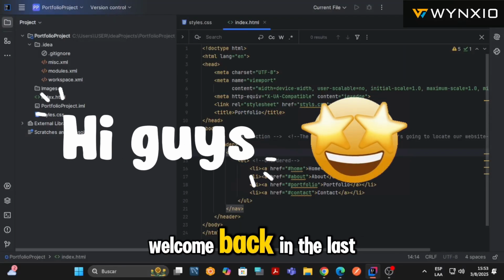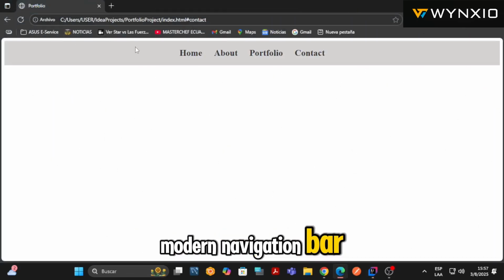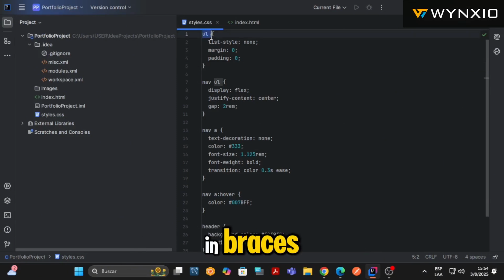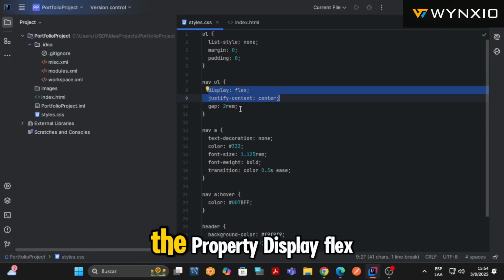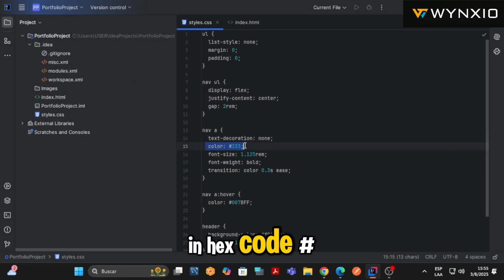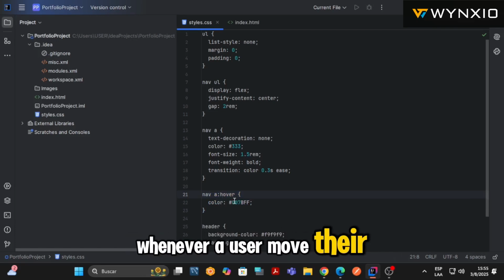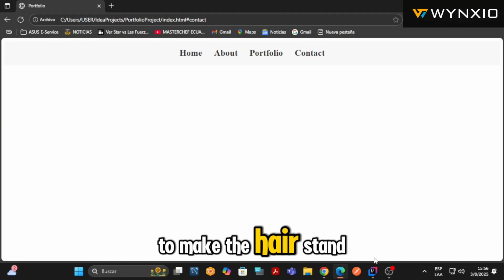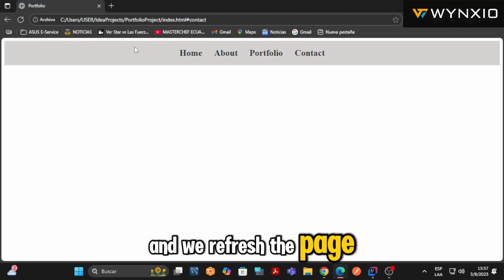CSS Project - Flex Box Header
In this video, we’ll take our header section to the next level by applying CSS Flexbox. You’ll learn how to align and arrange elements like the logo, navigation menu, and buttons in a clean and responsive way using flex properties.

✨ What you’ll learn:

Basics of Flexbox in CSS

Aligning items horizontally & vertically

Creating a responsive navigation bar

Using justify-content, align-items, and gap effectively

Best practices for structuring a flexible header

🎯 Perfect for:

Beginners learning Flexbox with real examples

Web designers building responsive layouts

Frontend developers working on modern websites

👉 By the end of this video, you’ll have a fully functional flexbox-based header that adapts to different screen sizes.